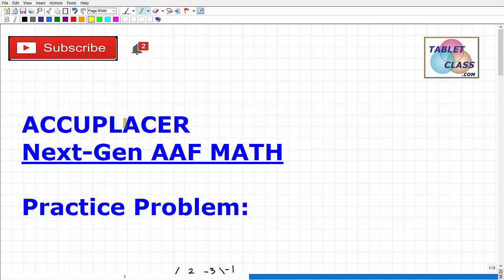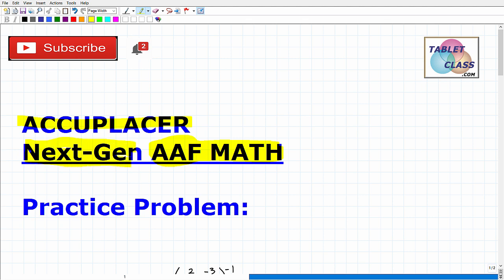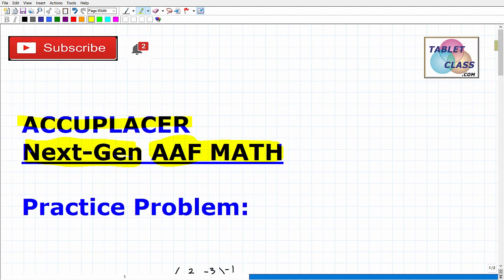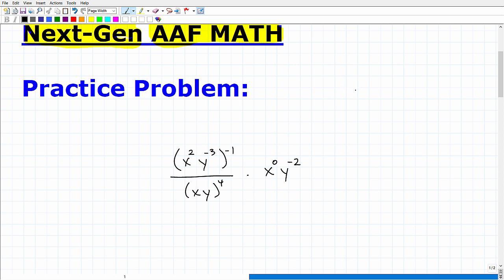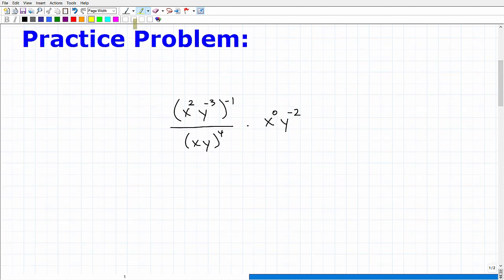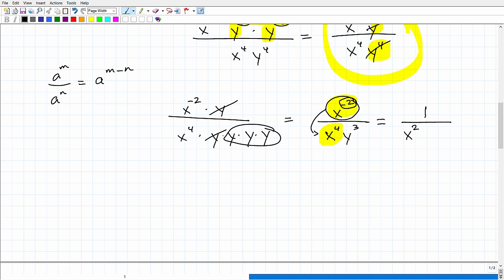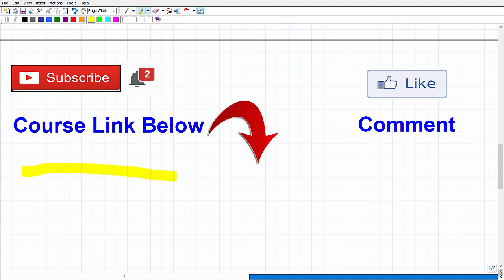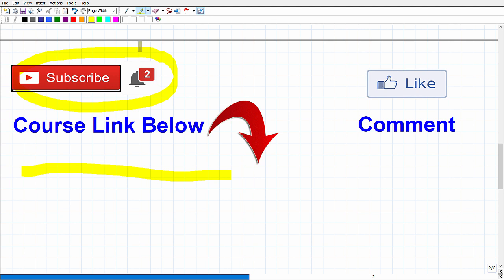ACCUPLACER Next-Generation Advance Algebra and Functions (AAF) Math Practice Problem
To do great on the ACCUPLACER Next-Generation Advance Algebra and Functions (AAF) Math exam you need to review a lot math and more importantly do more practice problems. In this video I will go over why many students don’t realize that they are not preparing enough for the exam. Also, most students need to do far more practice problems to be ready for the  ACCUPLACER Next-Generation Advance Algebra and Functions exam.  You want do very well on the ACCUPLACER so you can place into your program at the best level; If you need math help in passing the ACCUPLACER Next-Generation Advance Algebra and Functions Math check out my ACCUPLACER Next-Generation Advance Algebra and Functions math prep course: